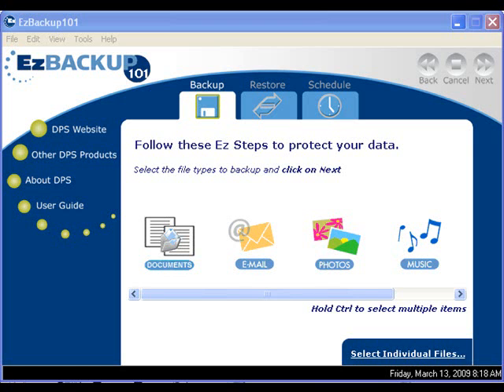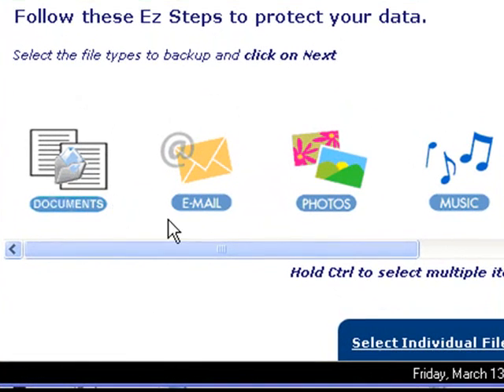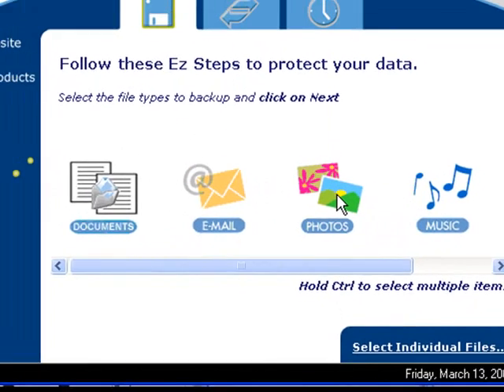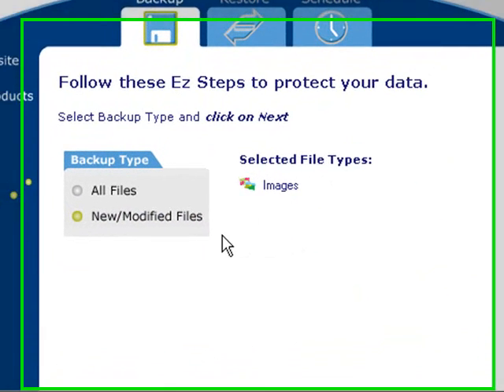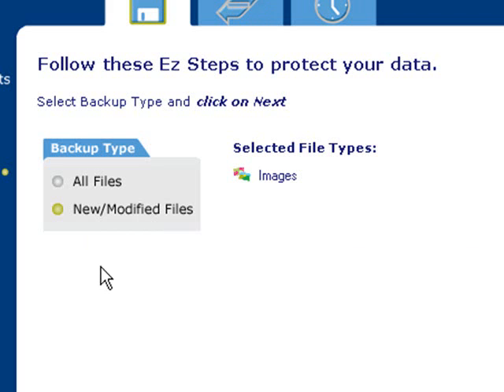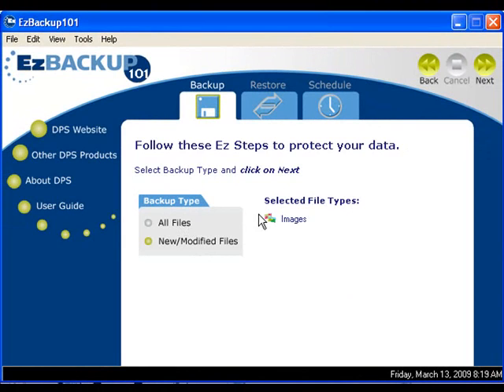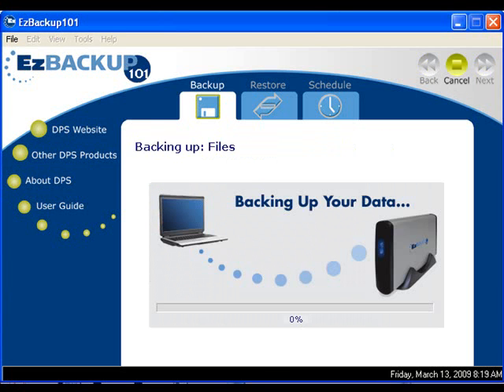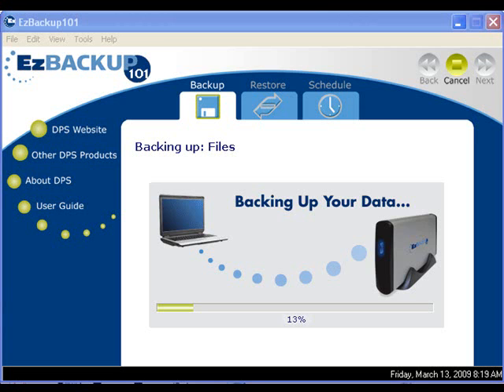Automatic File and Photo Backup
Do you have tons of pictures saved on your computer?
Don't let this memories disappear when you computer crashes.  Easy to use Backup Software that lets you set up schedules so it automatically creates backups of your photos, documents, music, videos, emails etc...